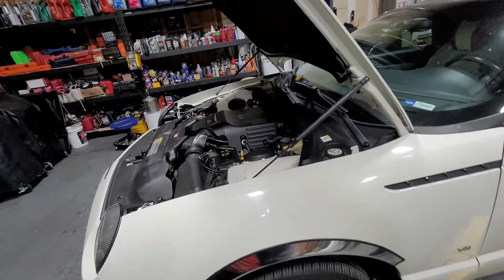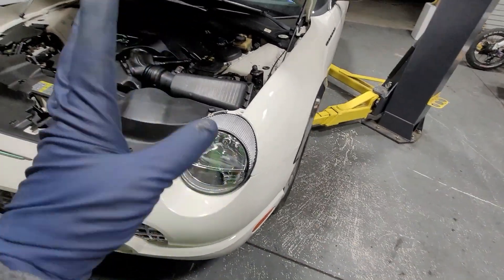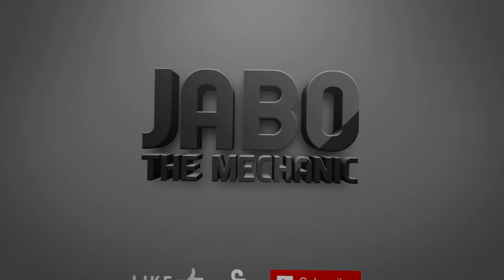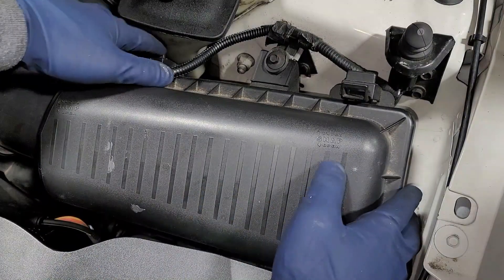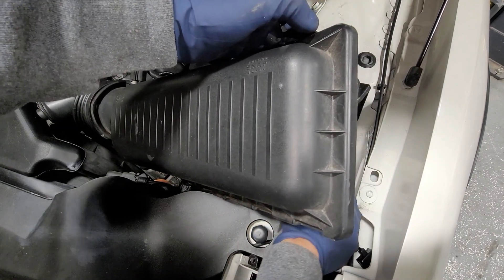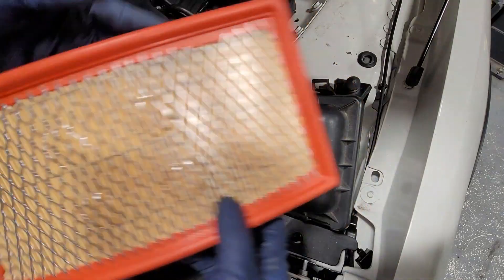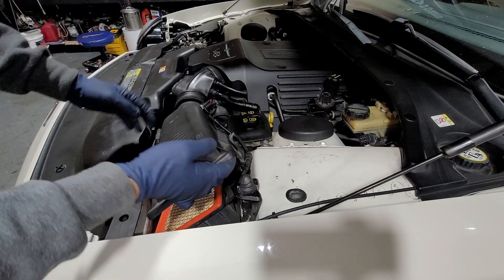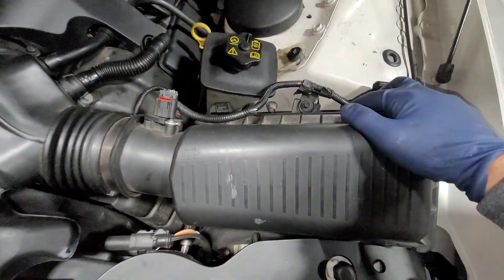2003 Ford Thunderbird engine air filter replacement